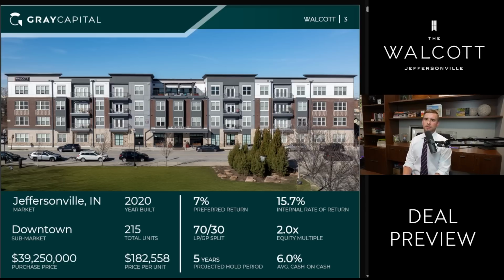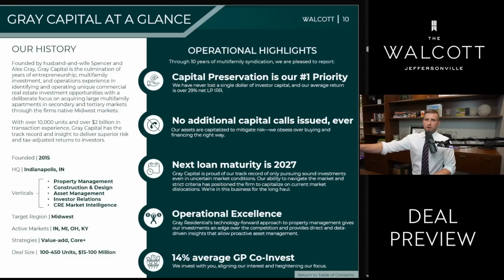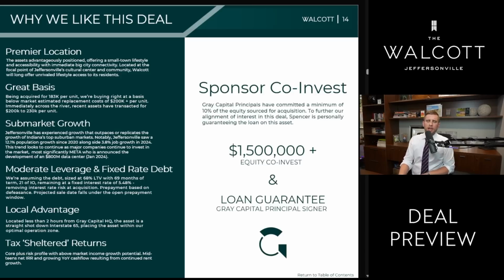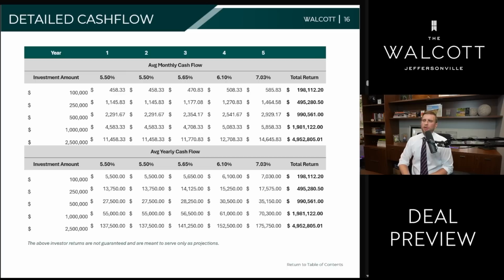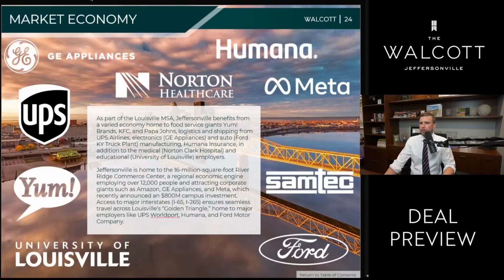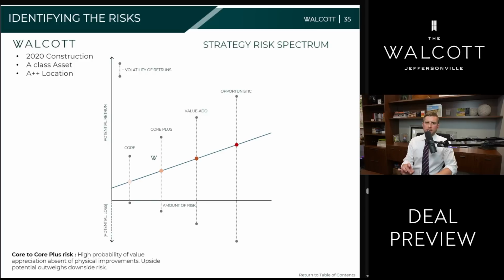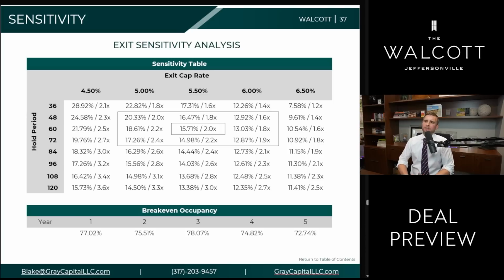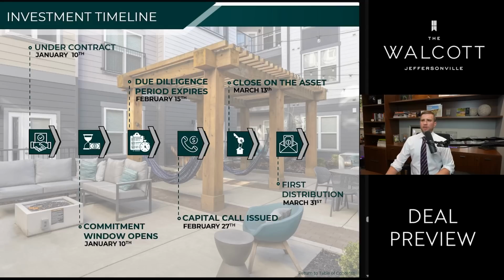The Walcott Deal Preview